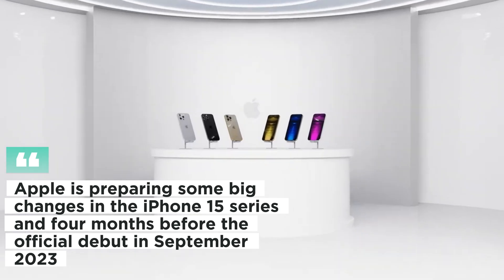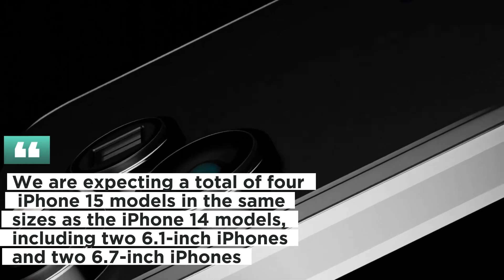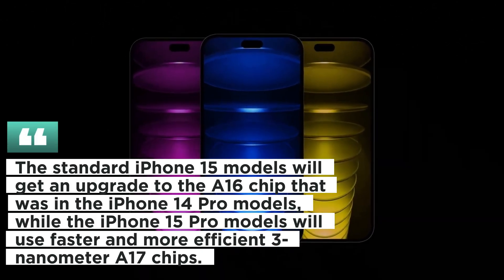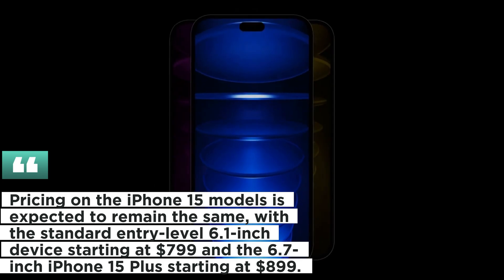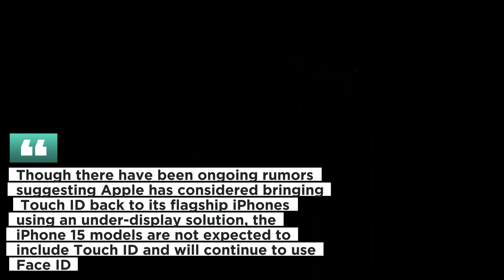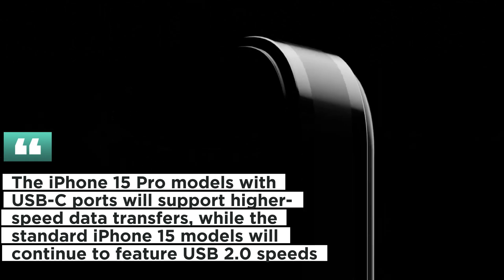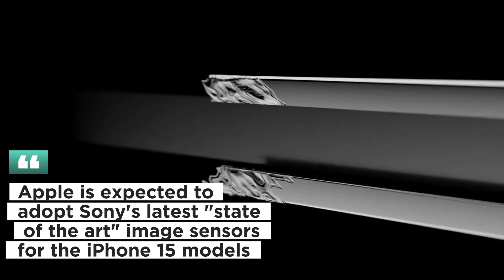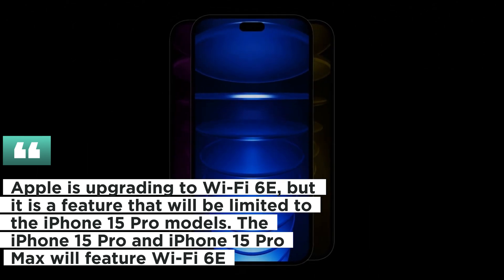iPhone 15: A Game-Changer in Mobile Technology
Ladies and gentlemen, get ready to witness the dawn of a new era in mobile technology! Today, we bring you an exclusive preview of the much-anticipated iPhone 15. Join us as we delve into the exciting features and innovations that Apple has in store for us with this upcoming masterpiece. Get ready to be blown away!"

VIDEO Clip : Concept central